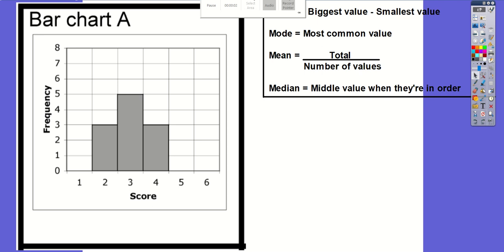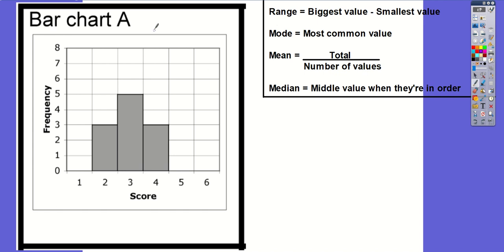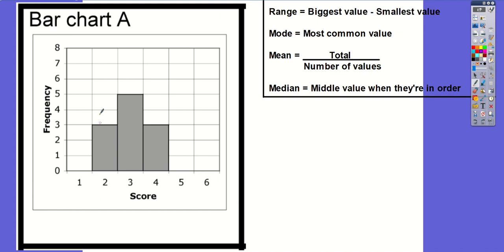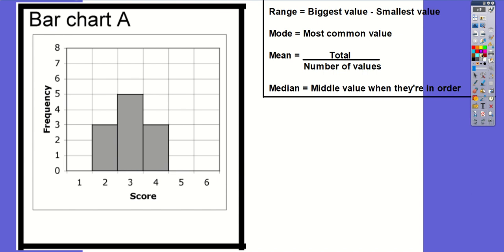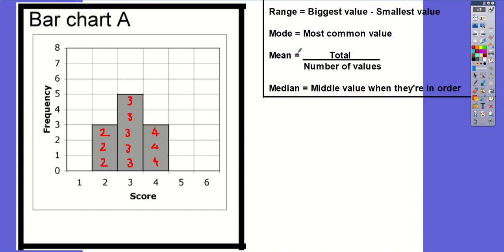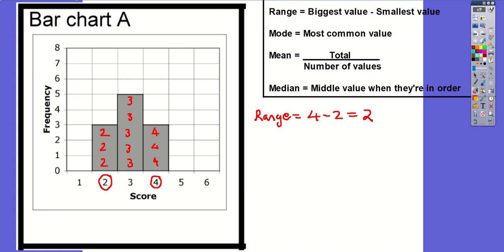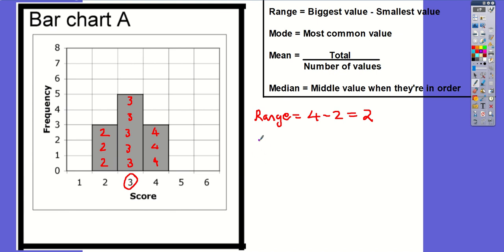Bar Chart Averages 1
Year 7 - Data Handling

Part 1 of 2 - finding the Mode and Range for data presented as a bar chart.